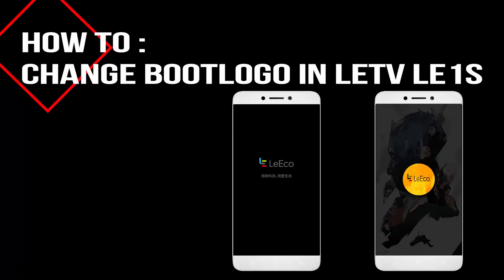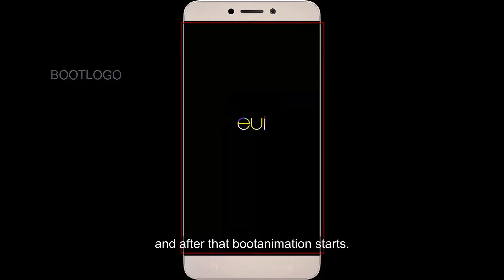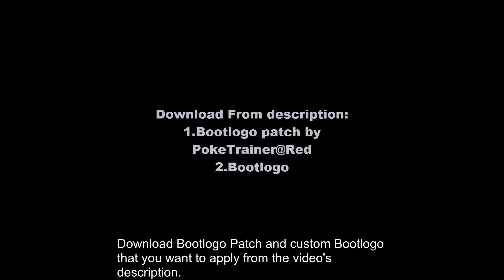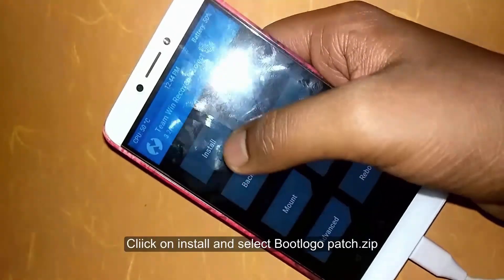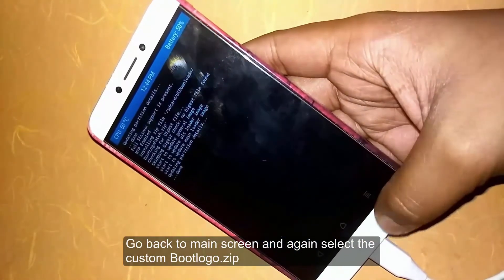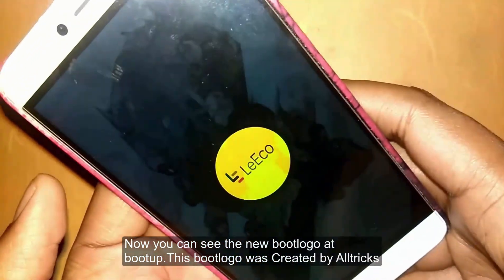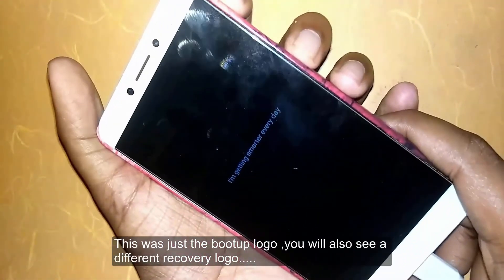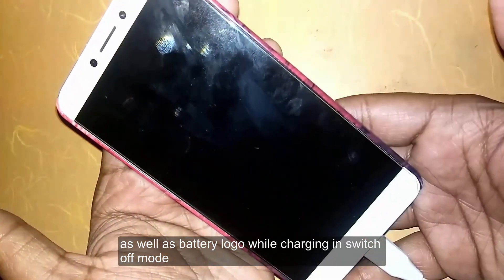CHANGE BOOTLOGO SPLASH SCREEN in Letv Le 1s || X500 | X502 | X507 | X509 | Amazing | 2021 😱😱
Warning!!
Flash these boot logo's at your own risk. I am not responsible for boot loops/bricked devices!
All the boot logos have been tested by me on my device and are verified safe to install.
However any issue caused by the boot logo for your device is your own responsibility.

Credits:
PokeTrainer@Red for Bootlogo patch
idiot
santoshhh000
and XDA

Custom Bootlogos:-